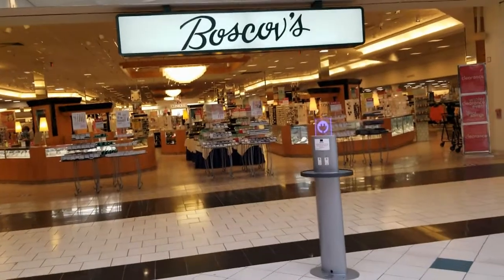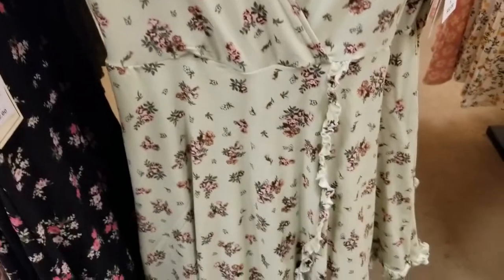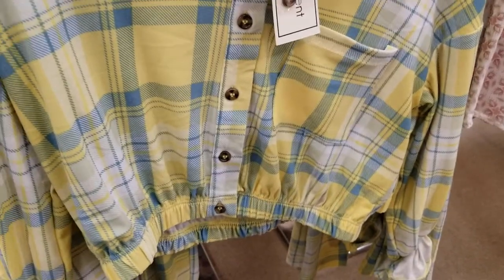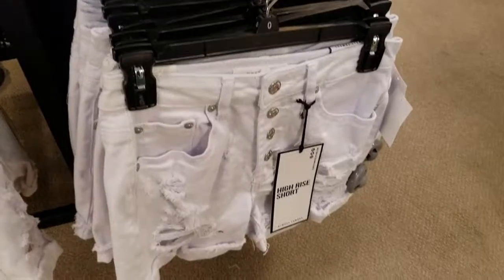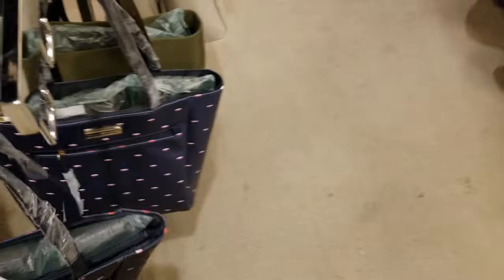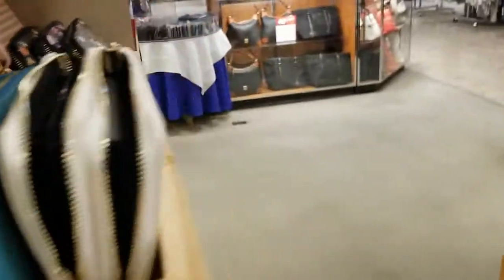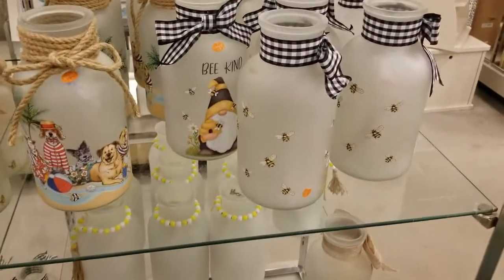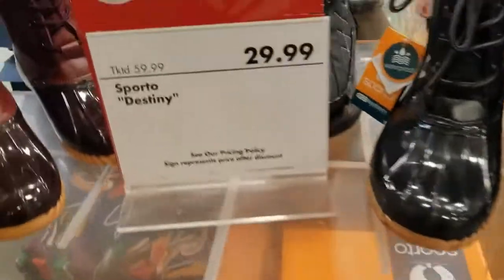SHOP WITH ME - BOSCOVS - CUTE 👗DRESSES, 👖JEANS, AND 🩳SHORTS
Hey everyone, today we're shopping/browsing at Boscovs! I love boscovs, they always have cute juniors dresses and clothing for really good prices. Today we will be seeing the dresses, the jeans, the shorts, the jackets, and the purses and shoes.
I hope you like my video, and most importantly HAVE FUN!~!~